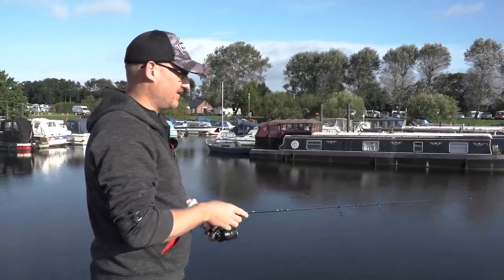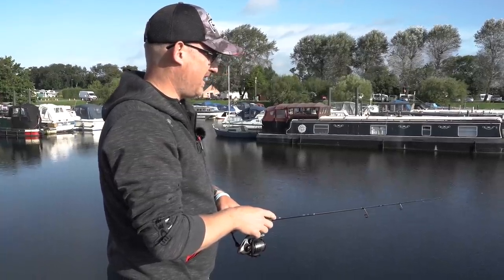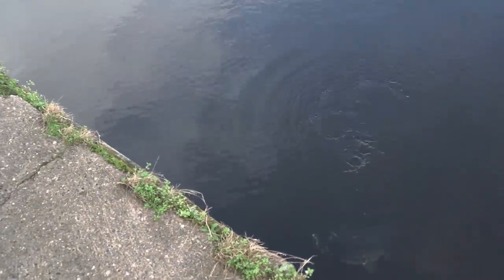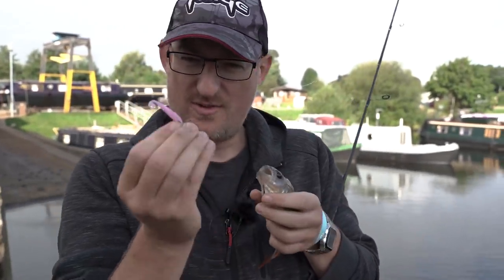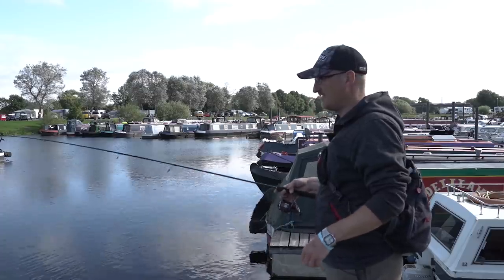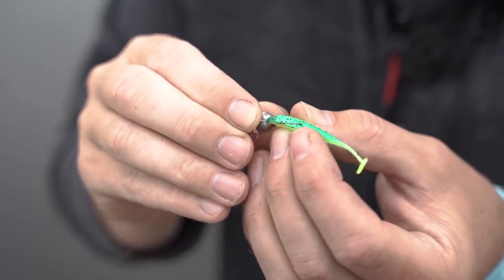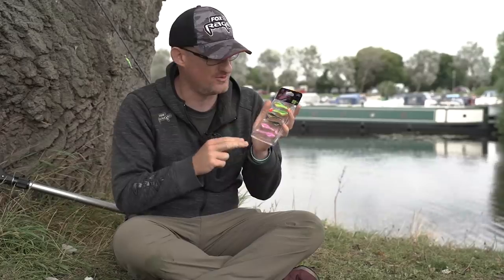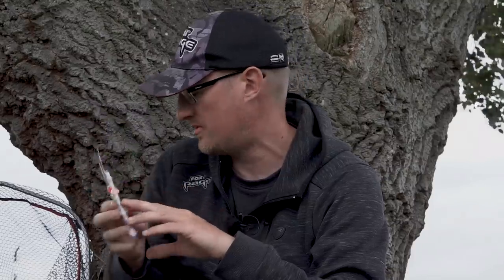*** FOX RAGE TV*** ULTRA UV MICRO LURES FOR PERCH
We talk you through our new UV reactive Micro Lure line up and why they're so effective for perch.